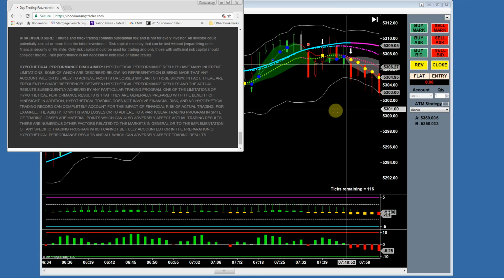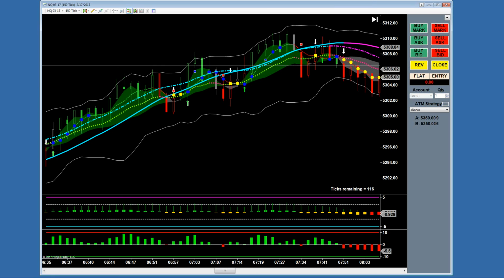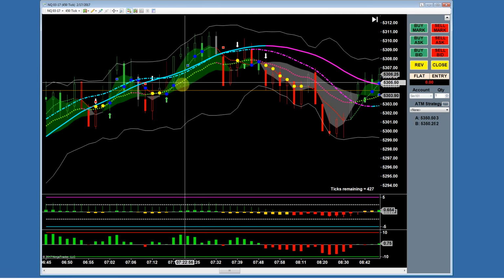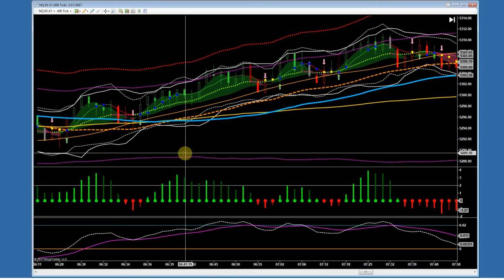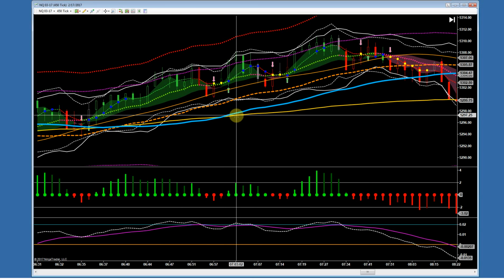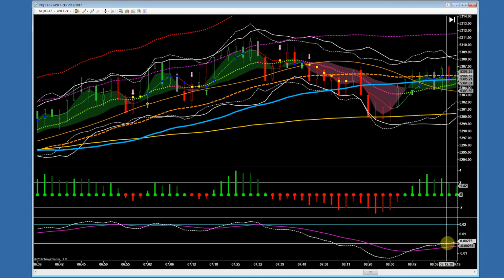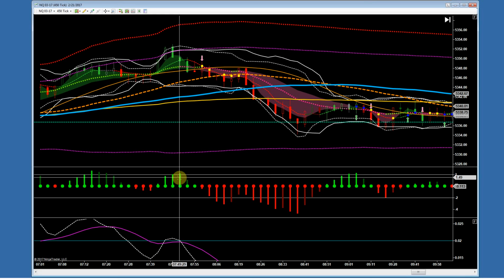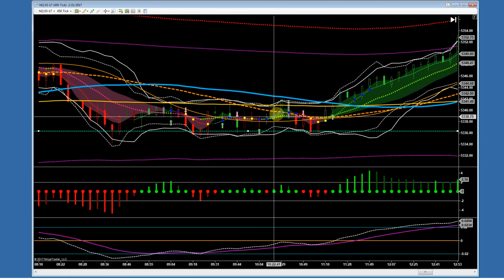BDT Road Map Precision Trade Guide 2 22 17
Here is a review of my new "Boomerang Road Map" and the "Precision Trade Guide" indicator